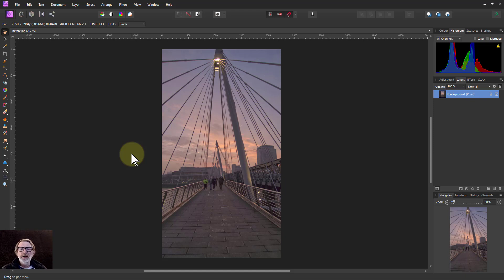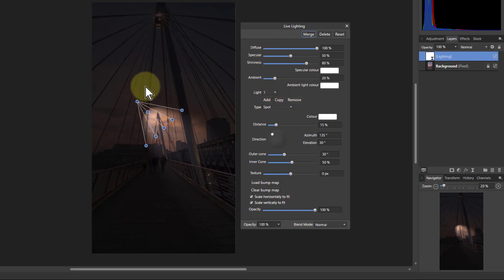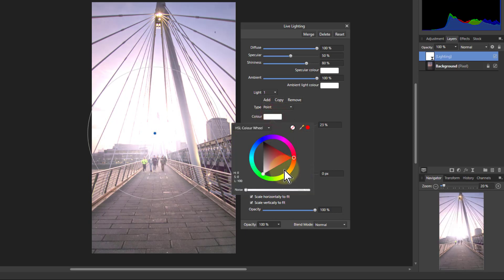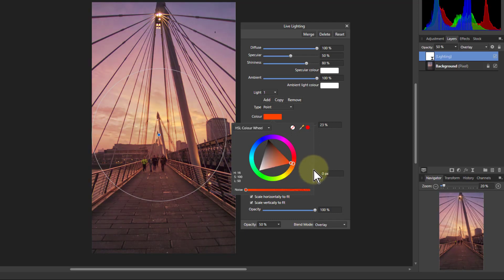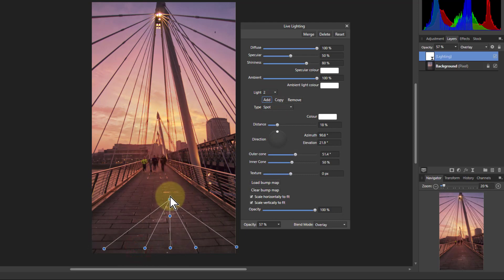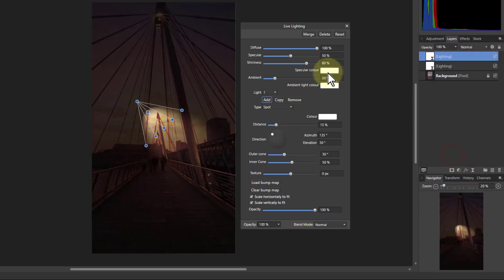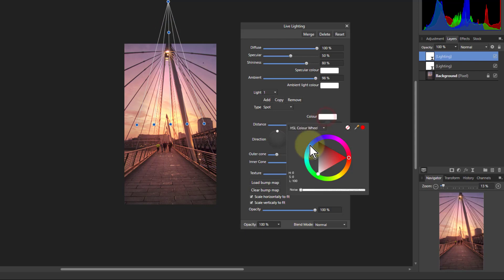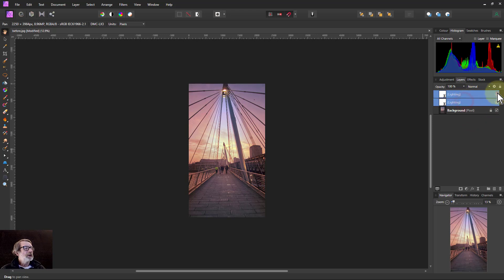Enhancing a Sunset using the Lighting Filter in Affinity Photo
Affinity Photo includes an excellent filter that can be used to emulate lights of various sorts. Here, we use it in three ways to improve a sunset image.